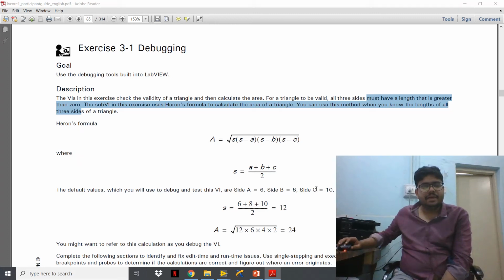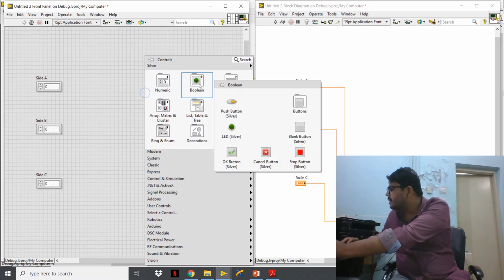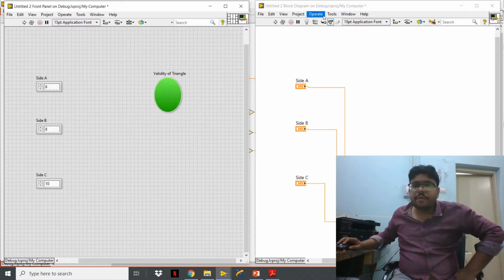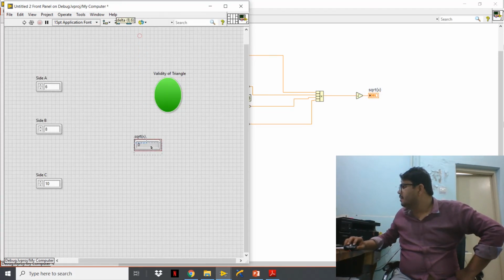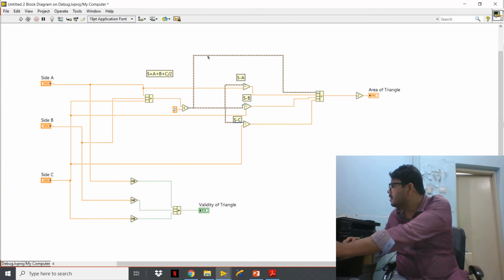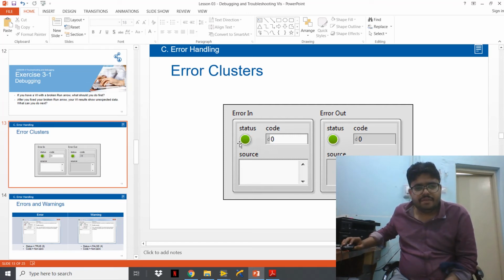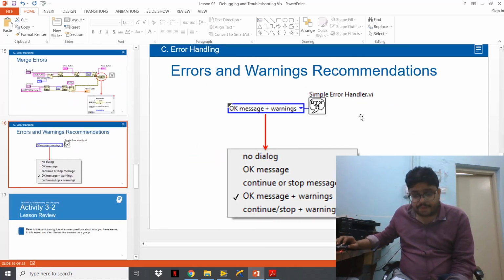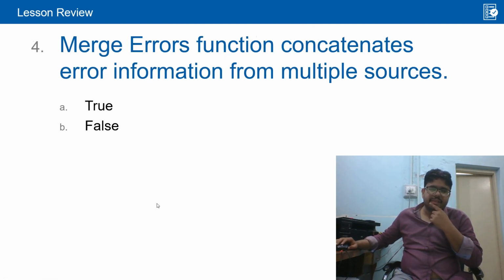Lesson 3 Troubleshooting and Debugging VIs Part 3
This is last (Third) Part of Lesson 3. This video covers programming for exercise 3-1.